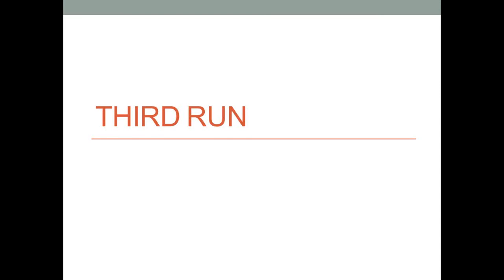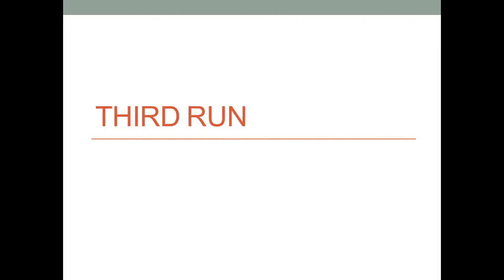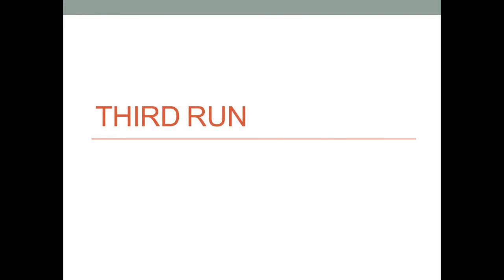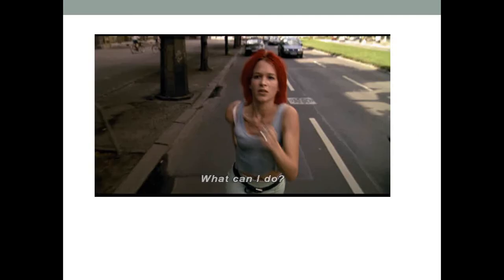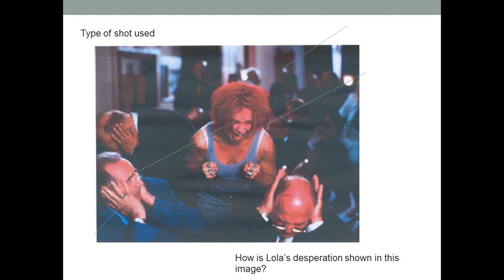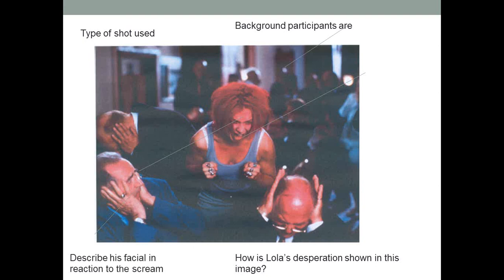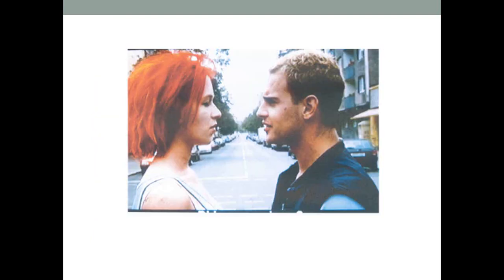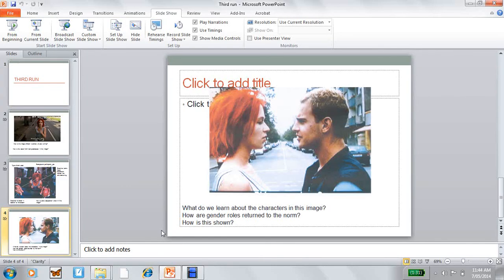third run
Analysis of various images of the third run from Run Lola Run